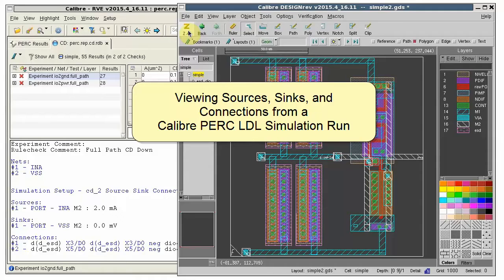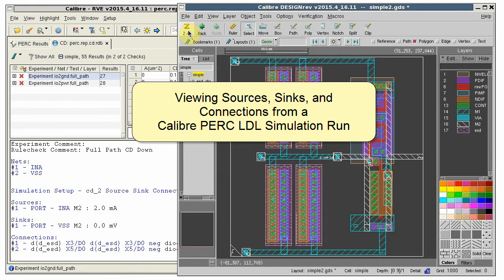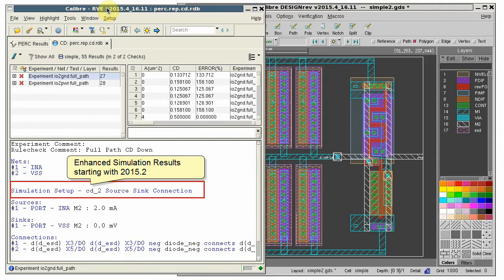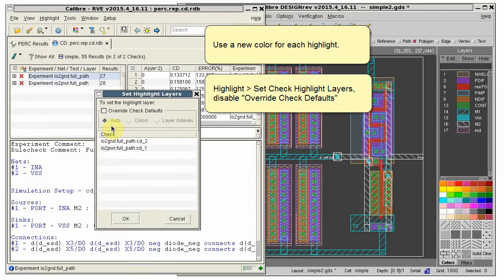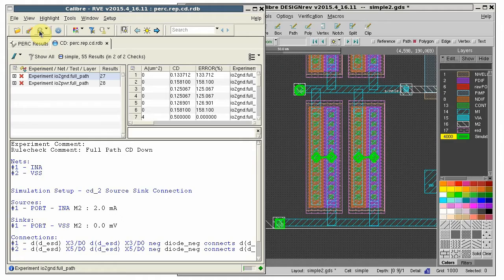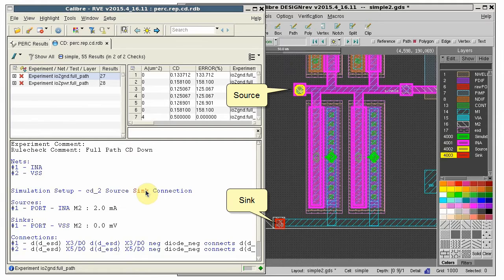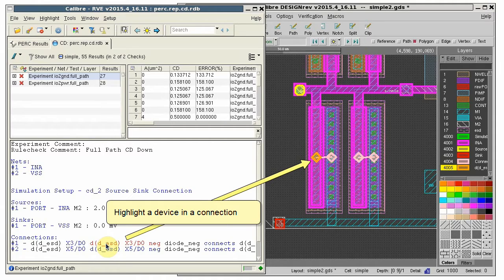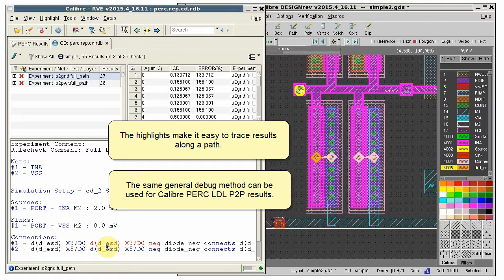How to debug results generated from a Calibre® PERC™ LDL current density simulation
Debugging current density results can be challenging. In this video we will see how to use Calibre® PERC™ RVE to easily view the sources, sinks, nets, and connections of a current density result and easily trace results along the path.